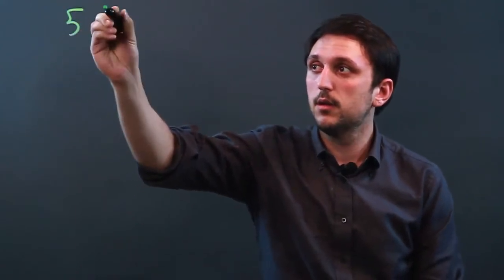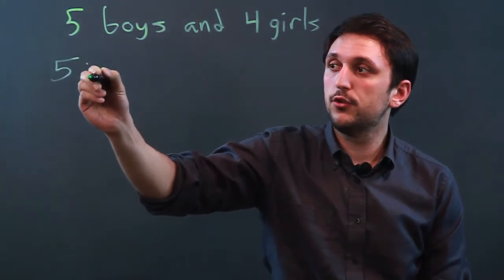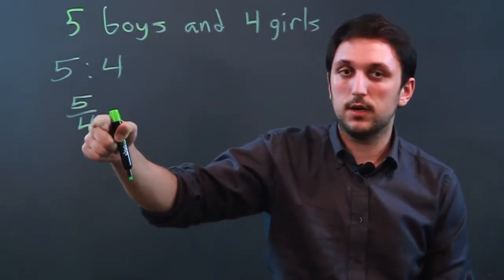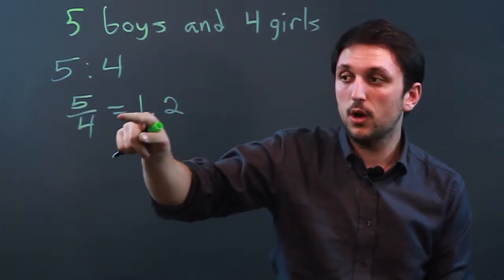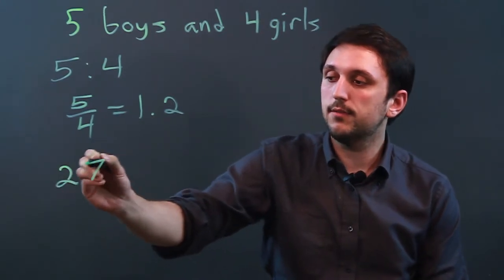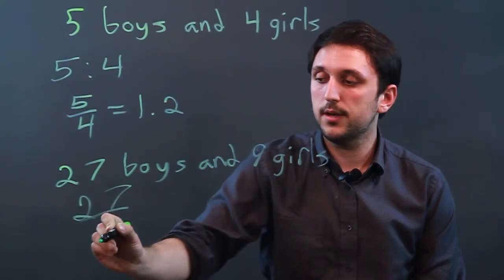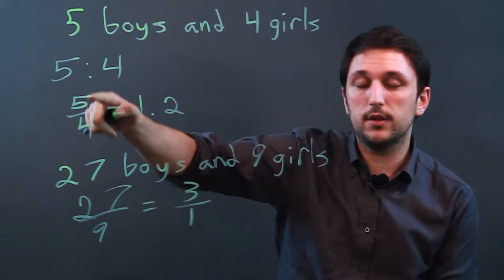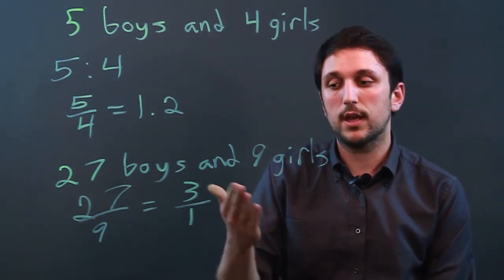Expressing Ratios as a Quotient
Expressing Ratios as a Quotient. Part of the series: Measurements And Conversions. Expressing a ratio as a quotient is something you can do easily, so long as you know the right technique. Find out about expressing ratios as a quotient with help from a high school math tutor in this free video clip.